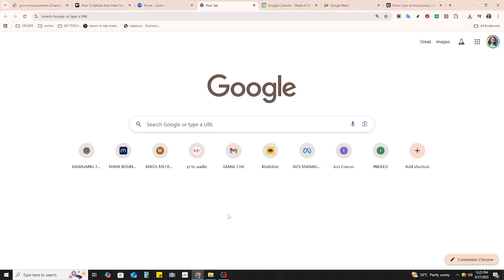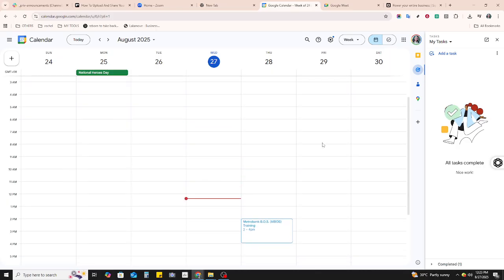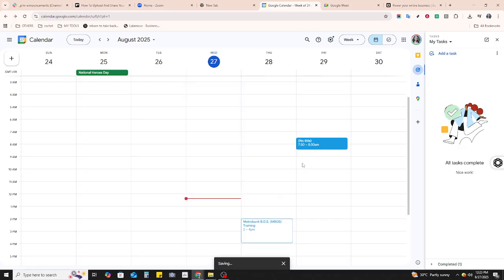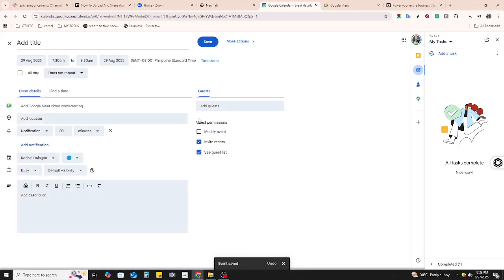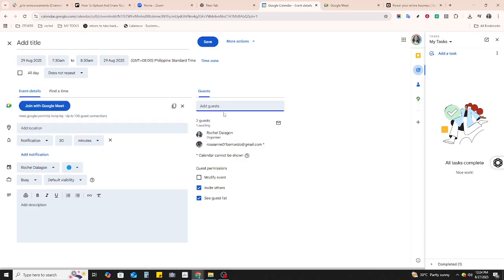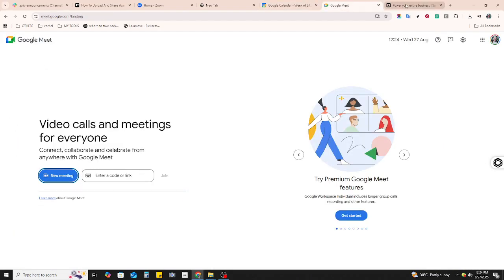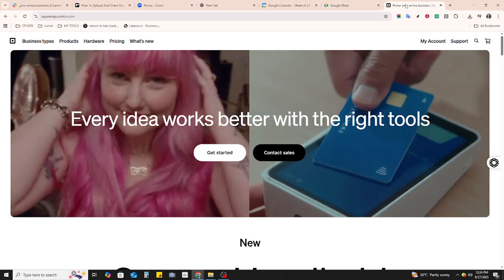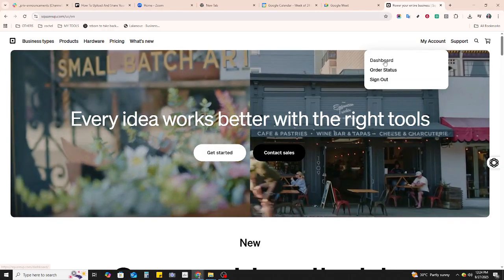Do THIS To Collect Payments And Schedule Personal Training Clients Google Calendar, Square, Vagaro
Are you a personal trainer struggling to manage client bookings and payments? This video shows you exactly how to streamline your workflow using Google Calendar, Square, and Vagaro. Learn how to collect payments, schedule sessions, and stay organized without the headache.

In this tutorial, you’ll discover:

How to set up Google Calendar for client scheduling

How to accept payments seamlessly with Square

How to use Vagaro to manage appointments and client info

Tips to automate reminders, reduce no-shows, and save time

Best practices to grow your personal training business efficiently

Whether you’re an independent trainer or gym owner, these tools will help you stay professional, organized, and get paid faster.